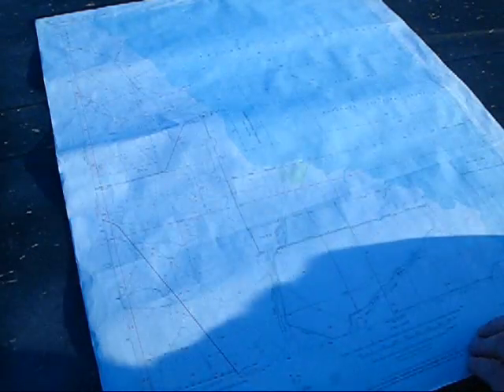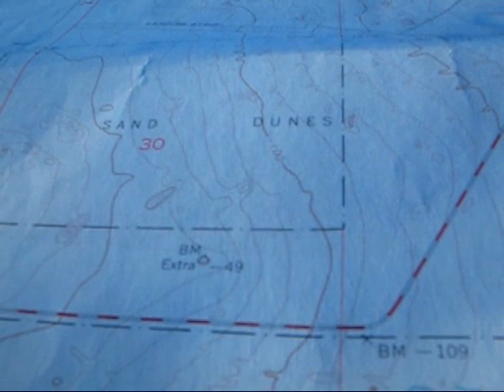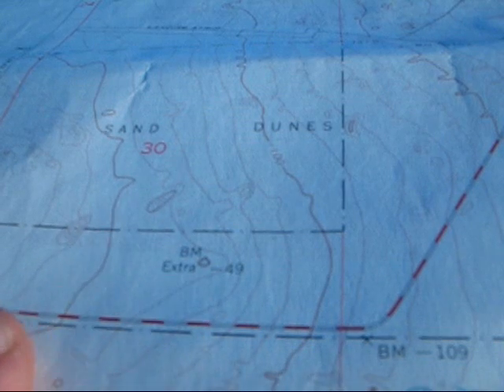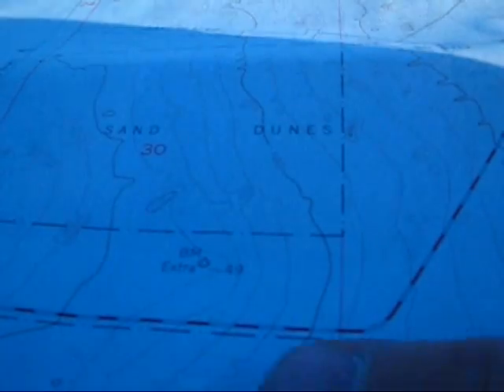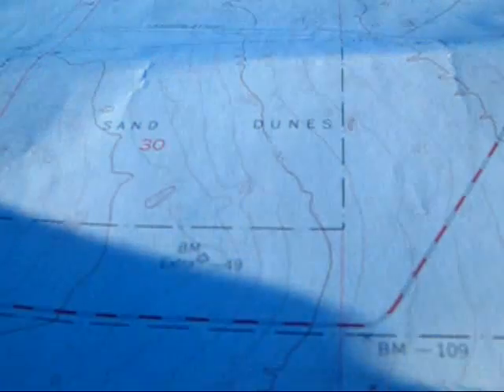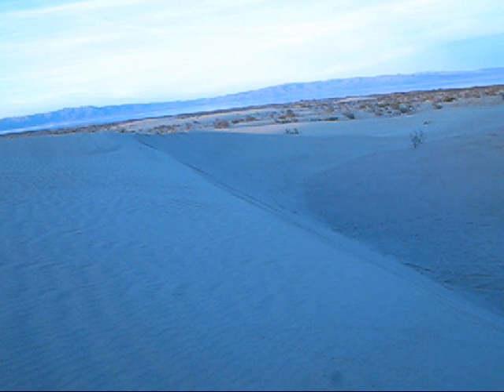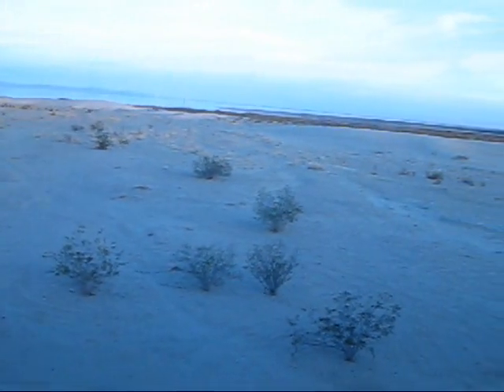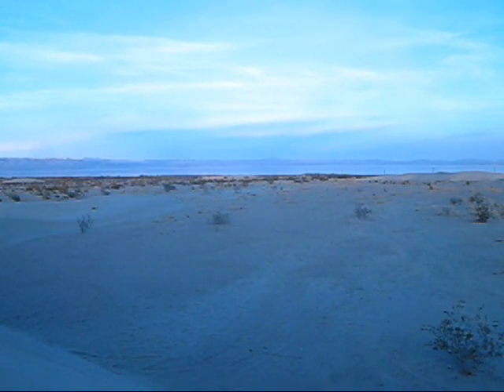sand dunes | Imperial County | California | 15 December 2009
A hike in a small dune field in Imperial County, California. (Beats tearing over them in a dirt bike.)

Landforms created by wind are referred to as "aeolian" landforms (also spelled 'eolian'). Aeolian sand dunes (dunes also form sub-aqueously in flowing water) are beautiful landforms best experienced in silence and contemplation. They are fascinating systems of mass and energy: the mass, in this case, is grains of sand, and the energy wind. The study of sand dunes is an ongoing and vital field of research in the geomorphological sciences.

There are many types of windblown sand dunes. The simplest type is the barchan dune. A barchan dune (pronounced bar-kan) is composed of a stoss side up which windblown sand is transported, a slipface down which sand falls or avalanches, and horns pointing in the direction toward which the dune is migrating.

Dunes can be classified as either active or inactive. Inactive dunes are generally vegetated with some soil development. The dunes in this video are active dunes. Although winds were calm on the day I visitied them, I have visited these dunes when the wind was blowing strongly and all of the transport processes described in this video were on display.

Other dune types which are not found in this dune field include barchanoid or transverse dunes (coalesced barchan dunes formed transverse to the prevailing wind direction), longitudinal or linear dunes (aka seif dunes), star dunes, dome dunes and parabolic or blowout dunes.